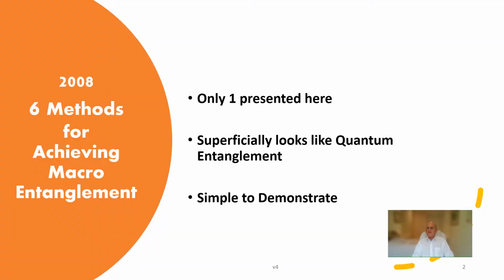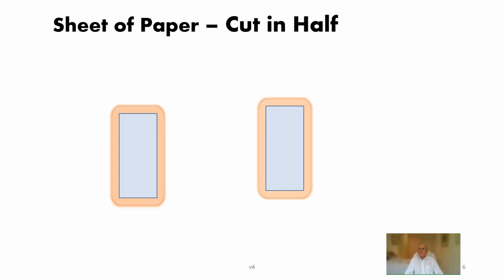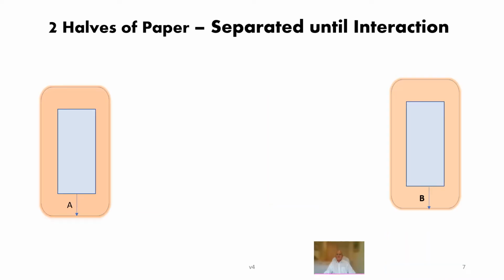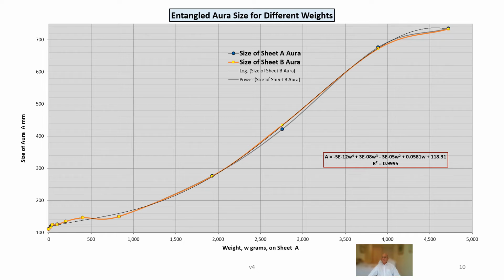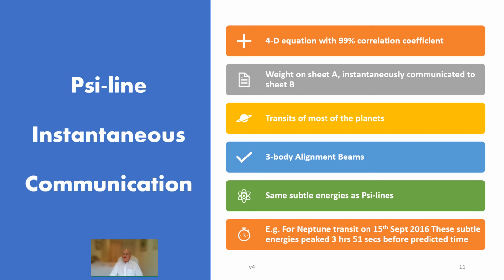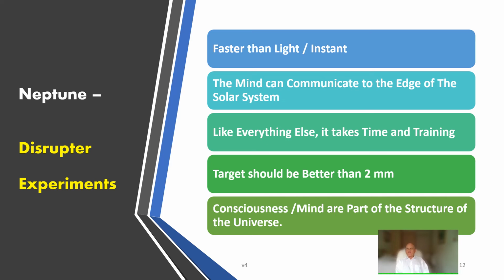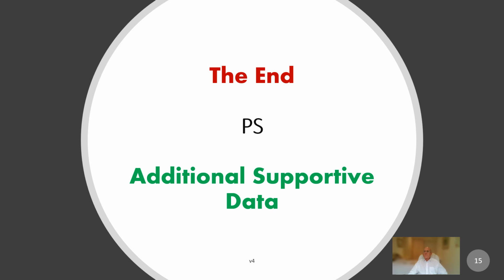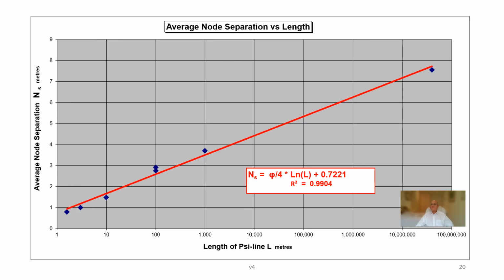Macro Entanglement Presentation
You do not need quantum particles for Entanglement. You can do the same using a sheet of paper torn in half and the mind!
Over 100 years have passed, and we are no closer to understanding quantum gravity and quantum entanglement now than we were in the 1920s. In 1935, Einstein and 2 colleagues stated that “Quantum mechanics is not a complete theory” (the EPR argument) because it could not explain action at a distance, nor the instantaneous communication between two bodies separated by vast distances.  Einstein also famously said that “if you repeat the same wrong approach many times you will still get the same wrong answer!”
The 2022 Nobel Prize for Physics has just been announced for work on the EPR argument.  However, no fundamentally New Physics is involved to “complete the quantum theory”
It is possible that what we know is wrong?  Is a new approach required for solving this mystery?
Jeffrey S Keen argues that conventional scientific methods can only take us so far.  He is a leading expert in the physics of consciousness and subtle energies and has gathered compelling scientific evidence over the last 30 years making the case that we do not understand the linkage between consciousness, subtle energies, and the structure of the universe.
This presentation, together with his book, The Minds Interaction with the Laws of Physics and Cosmology, proves with high scientific and mathematical precision that the brain, cosmology and subtle energy are involved in explaining entanglement, action at a distance, and instantaneous communication of information across the Cosmos.
You can find more of Keen’s work and his 58 Published Papers on his personal website